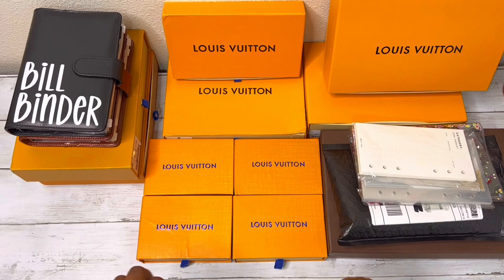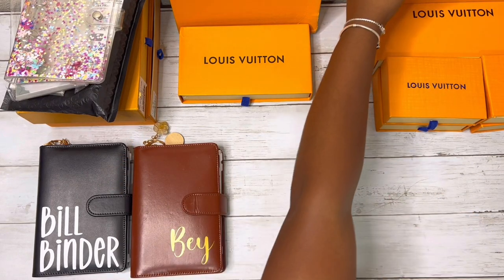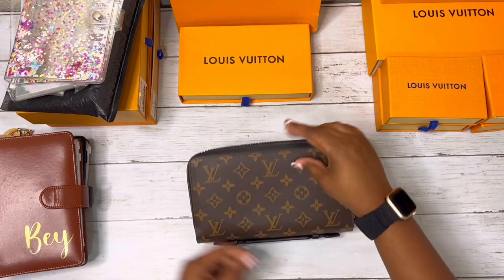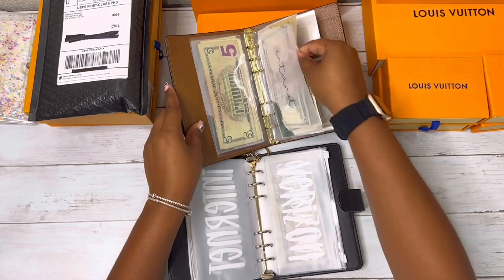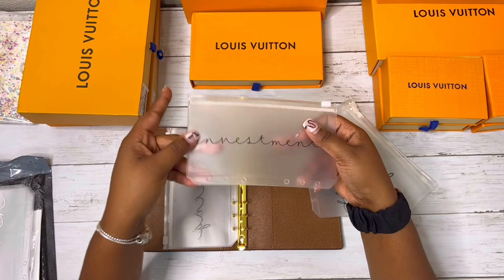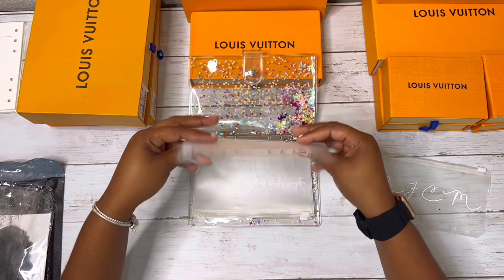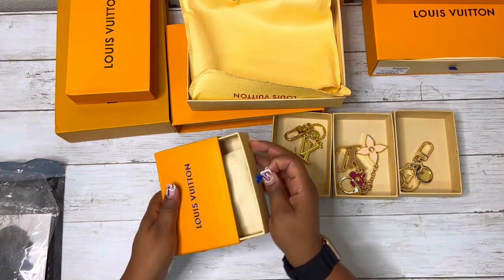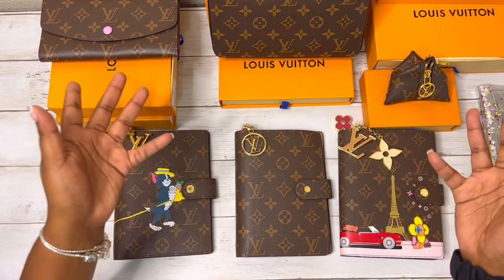SETTING UP MY NEW CASH ENVELOPE BINDERS | BILL BINDERS | SINKING FUNDS | LV AGENDA | BANK BAG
hey Budget Babes ! I am back with another video. today I will be showing you all how I SET UP MY NEW CASH ENVELOPE BINDERS ! I've been saving up for all these goodies and collecting them since August. As I turned 30 in September, I made a vow to myself to do or buy things that make me happy (within budgeting reason lol)

Thank you for tuning into my video. I'm Bey (bey) and this is my journey to financial freedom.

♥ 𝐅𝐄𝐓𝐂𝐇 𝐑𝐄𝐖𝐀𝐑𝐃𝐒 | Save money & get cash back rewards by scanning your receipts. Sign up w/ code TPRTUR & get 2,000 pts

Cash Stuffing is essentially a budgeting method that uses envelopes to help you allocate cash — it’s basically about paying close attention to how much you have in your budget for various expenses, and restricting yourself to only that budget by working with cash alone.

♪ Storybook (Prod. by Lukrembo)